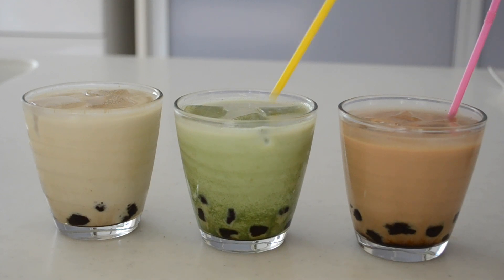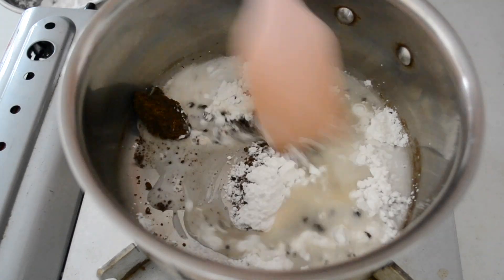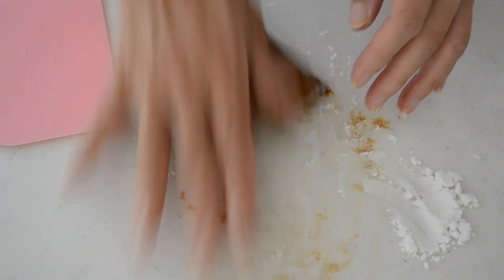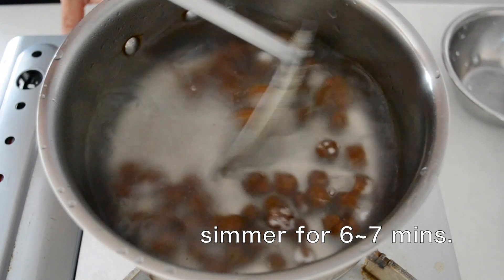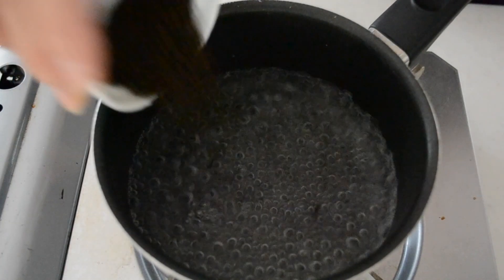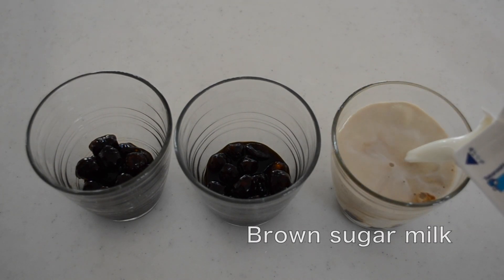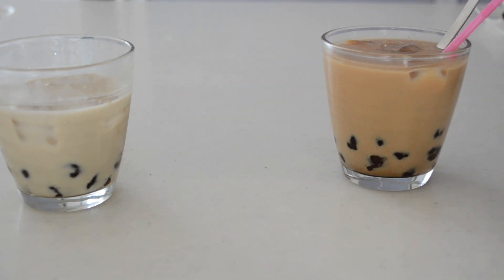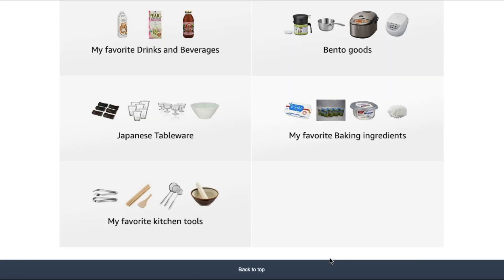How to make ★Bubble Tea★from scratch! 〜タピオカの作り方〜（EP127）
Today I'm going to be making, Bubble tea from scratch!

Bubble tea or Boba tea is booming in Japan. We call it as "Tapioca" and it looks never peak out. Especially, young people crazy about it. They are in a long line to have just one bottle.

The chewy small starchy balls have attracted Japanese people.

But I don't want to be in a long line, so I decided to make them from scratch！

〈ingredients〉
・black tapioca pearls
25 g dark brown sugar
50 g tapioca starch or potato starch. Corn starch can not be a substitute.
40 ml water
・dark sugar syrup
50 g dark brown sugar
150 ml water
・milk tea
1 tbsp tea leaf Assam or Kenya is my favorite for milk tea
½ cup water
½ cup whole milk any milk of your choice
・matcha milk
½ tbsp matcha powder
½ tbsp powdered sugar
2 tbsp boiling water
⅔ cup whole milk any milk of your choice
・brown sugar milk
⅔ cup whole milk any milk of your choice

※Kitchen Princess Bamboo earn small amount of commission from the store.  The profit is saved for "Give Away"!

It would be nice if you share your photos through social media.
Tag me on Instagram ＠akino_ogata

Sharing output get better skills.